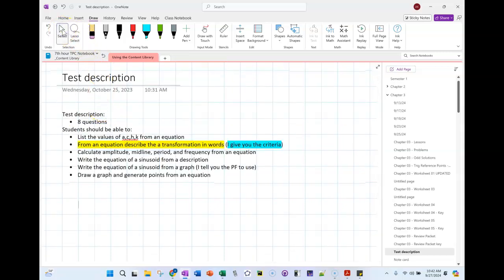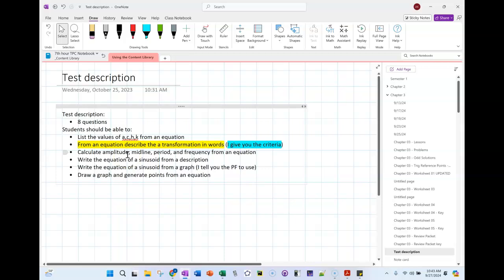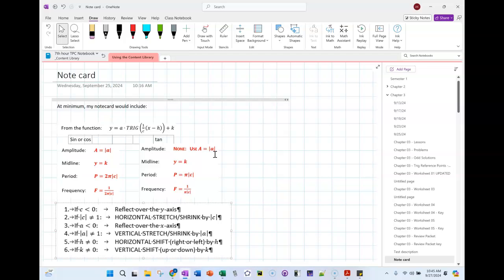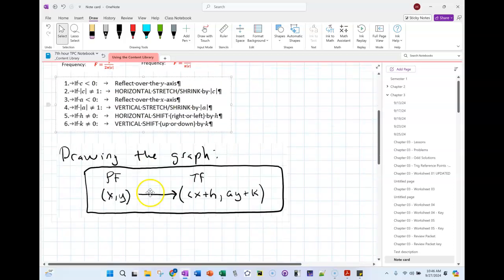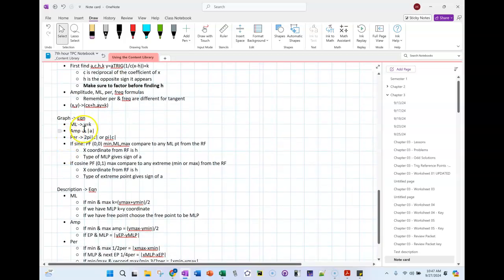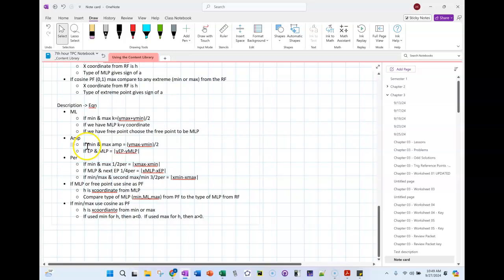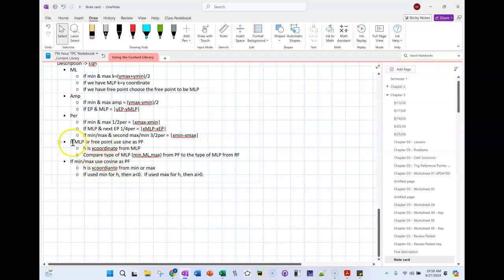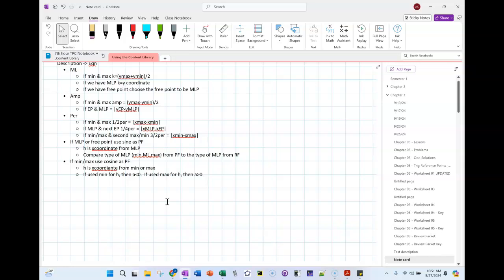9/27/24 TPC - 7th hour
test talk